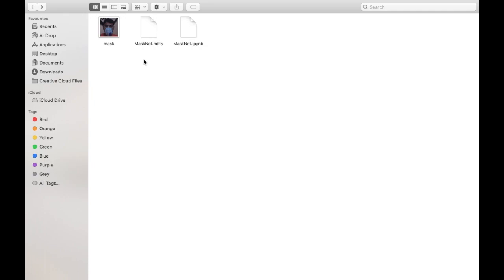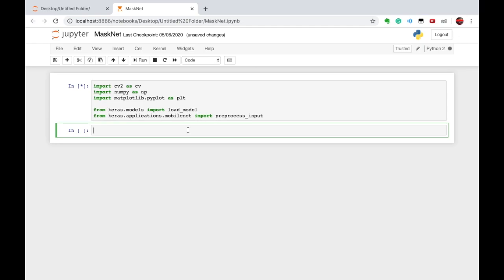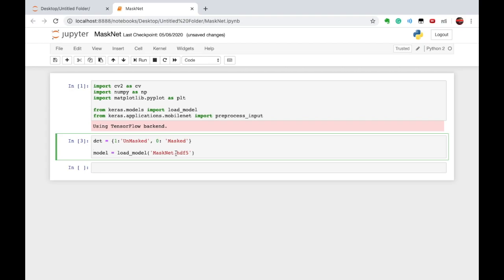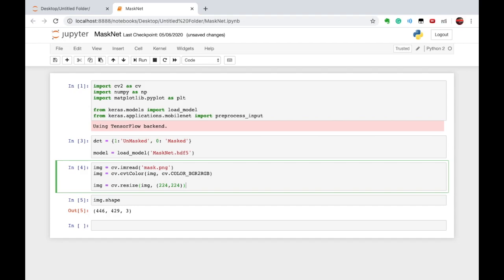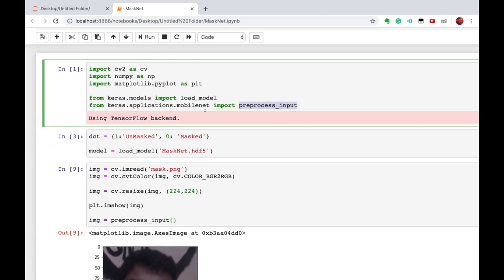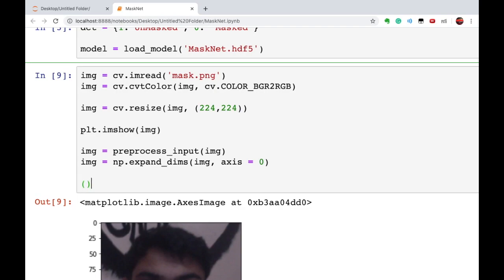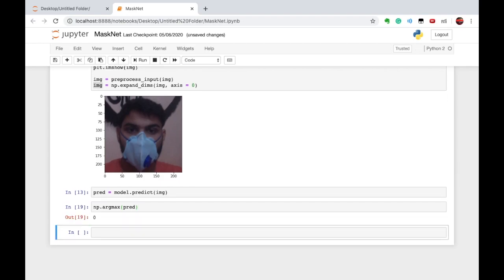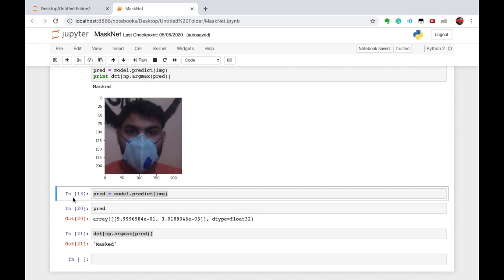Face Mask Detection using MobileNet | Predict Images | AI Project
Hello Fellows!

This project will make you understand and build a Face Mask Detection program using Deep Learning and Computer Vision.

Special thanks to Prajna to Open Source the dataset.

Happy Learning!